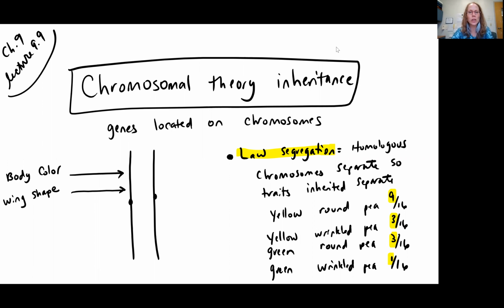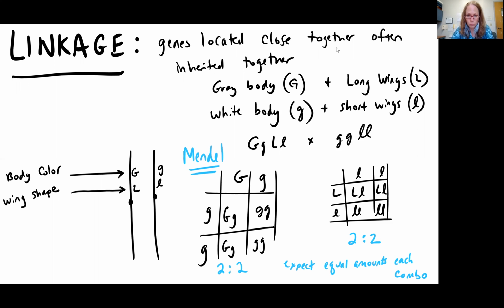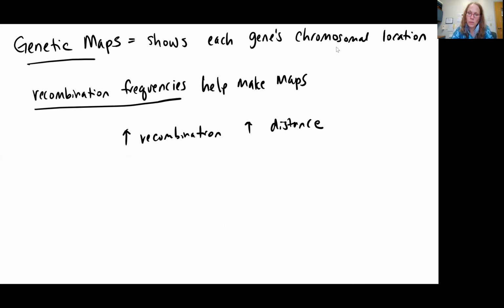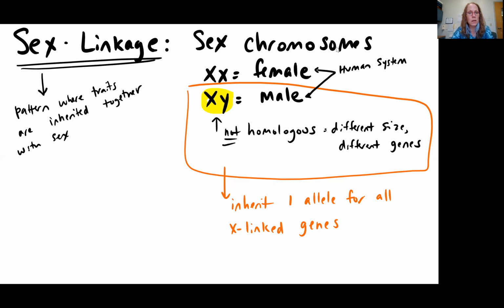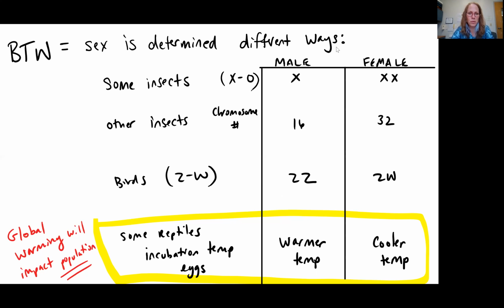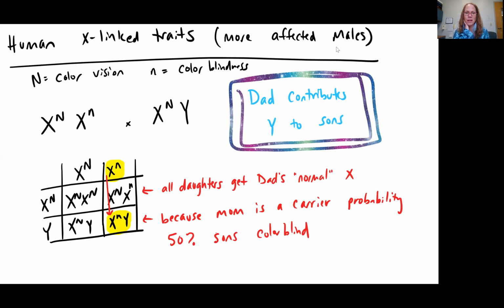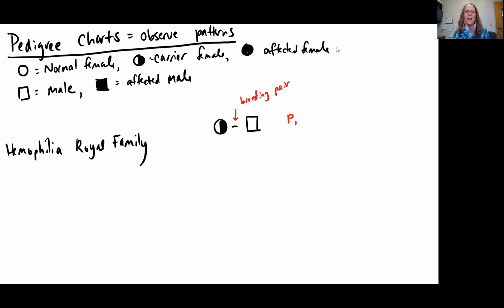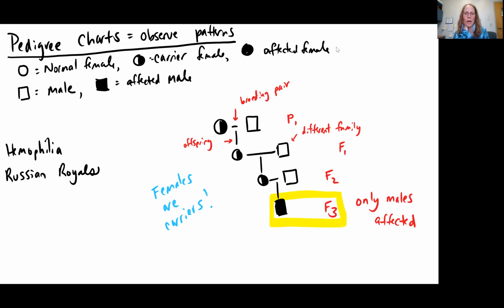Bio 1010 Lect 9.9 Chromosomal Theory of Inheritance